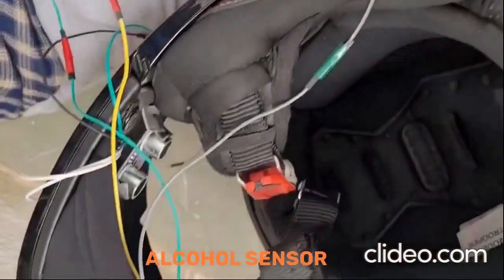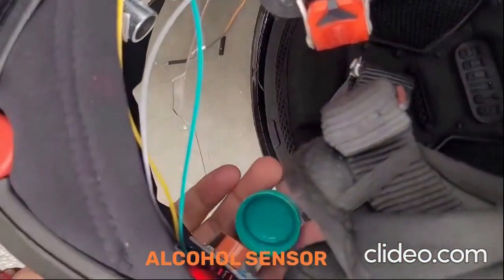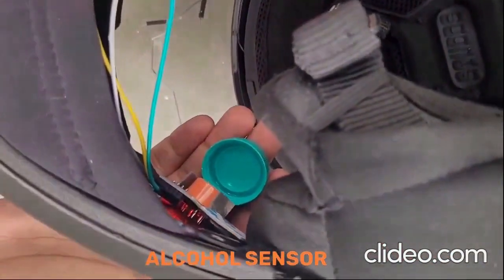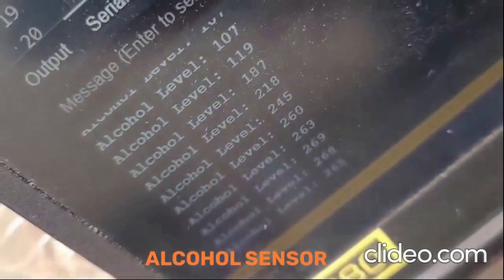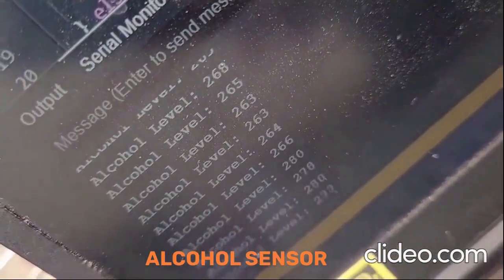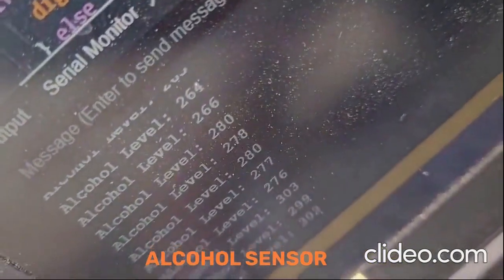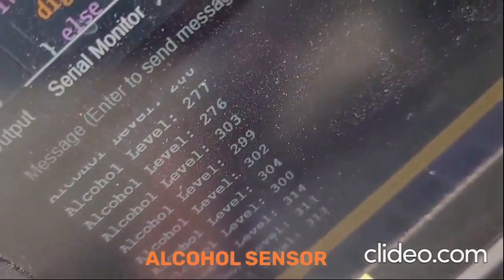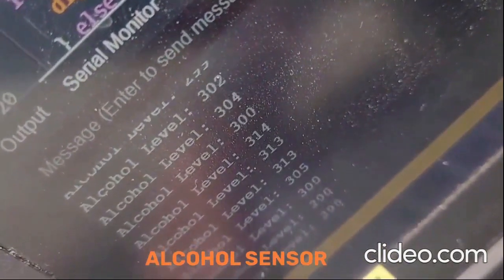SmartHelm Demonstration Video